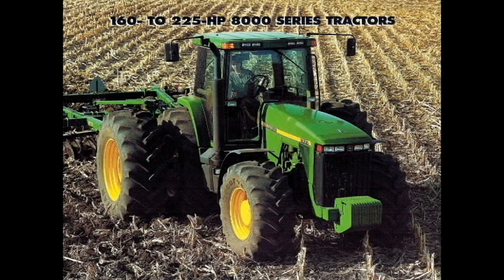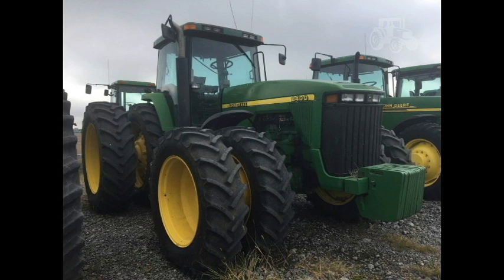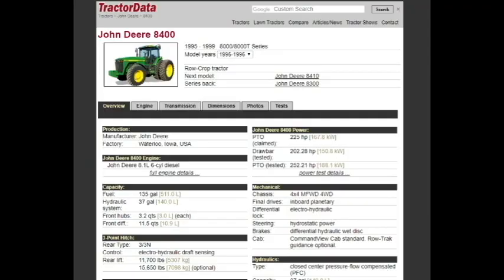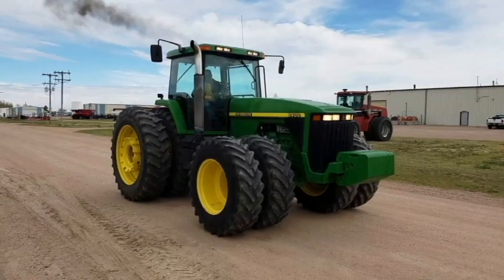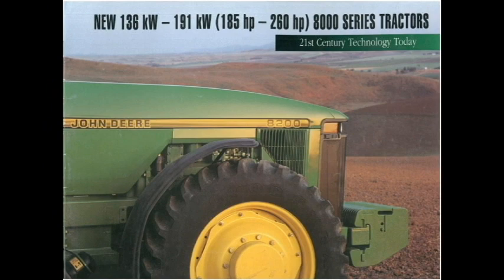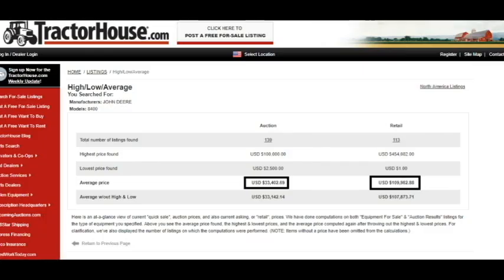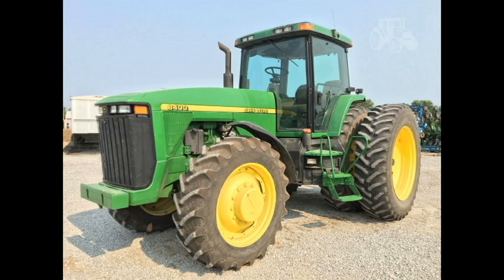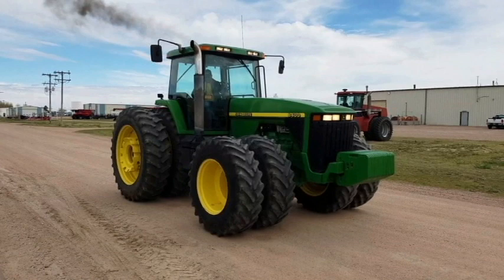USED PRICE of a JOHN DEERE 8400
Largest of the 8000 series, debuted in 1995. Replaced the JD 4960, the previous sound guard cab generations largest fixed frame John Deere. Last prod yr of 8400 was 1999. Replaced by 8410

Largest fixed frame on the market at the time it debuted. 225 HP at the PTO, 260 at the flywheel. Tested at 252hp at the PTO

Popular 8.1L 6cyl John Deere Diesel

Powershift Transmission, 135 Gal Fuel Tank, operating weight of just under 20k lbs

Also made the tracked edition 8400T

Large disparity between average auction price and dealer sale price - 33k vs 109k

See them on craigslist frequently in the 50k range.

Oldest mechanical front wheel drive i see with front duals?